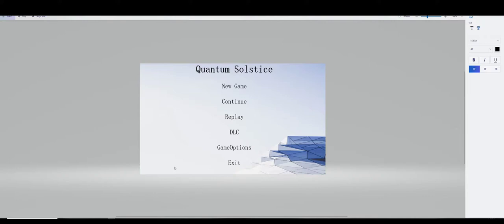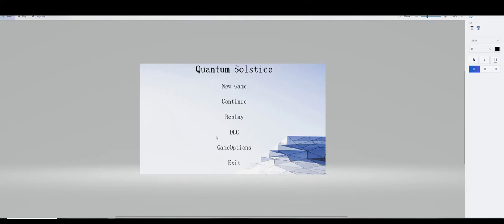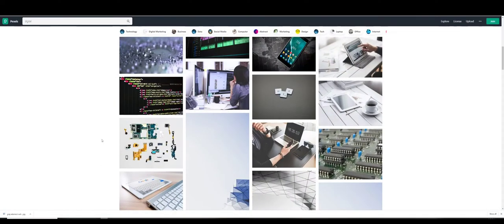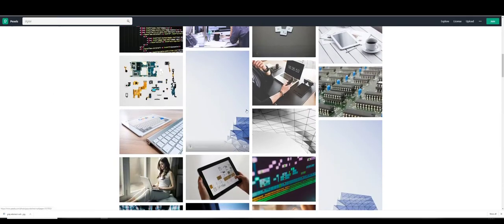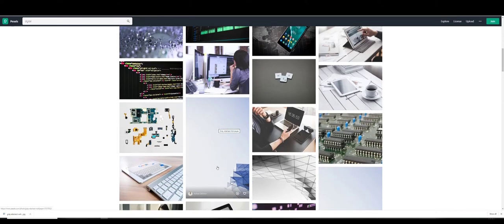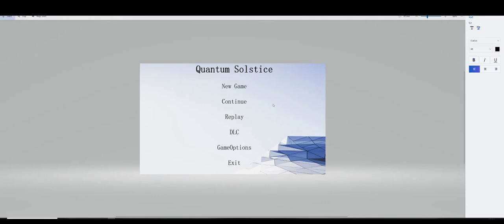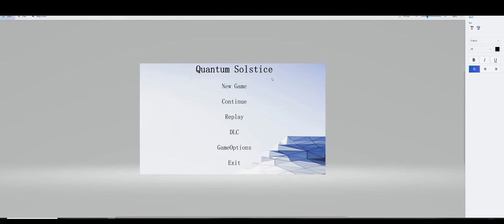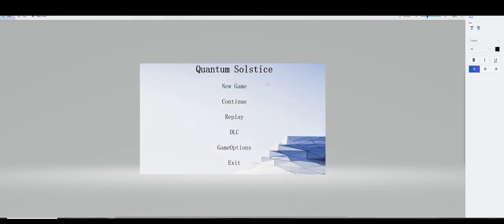Systems Analysis Project - Quantum Solstice - Menu Design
This is the basic menu structure for the Quantum Solstice game project.